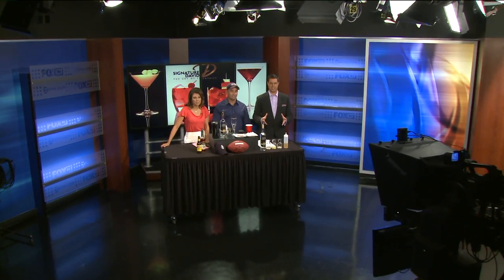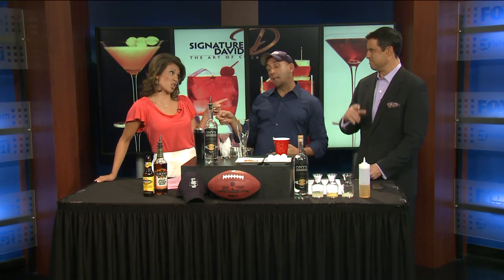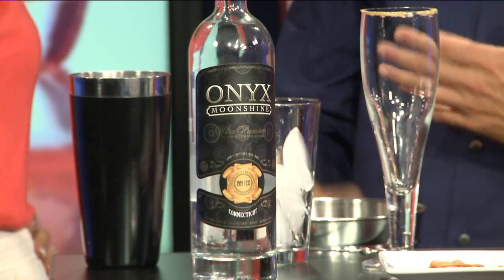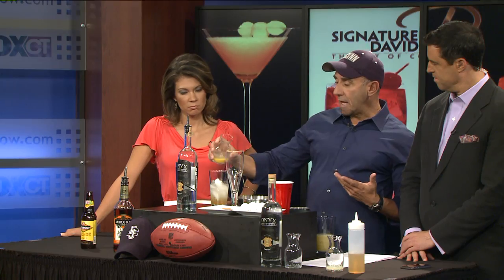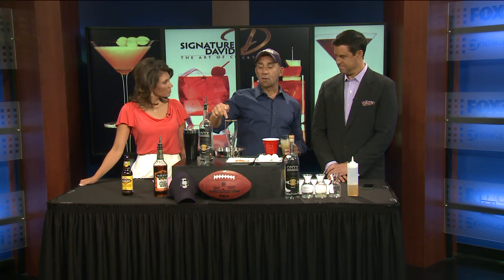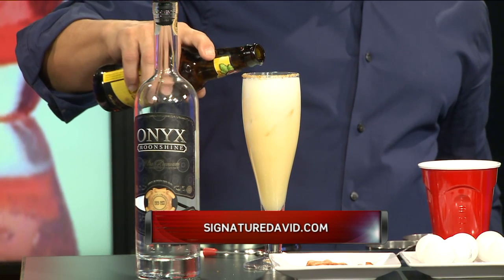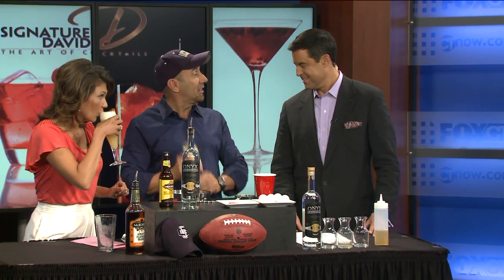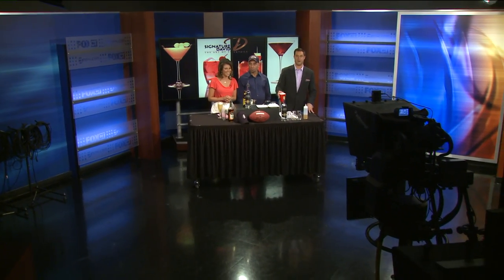PONG Beer Cocktail featuring Onyx Moonshine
It's football season and this cocktail will kick the season off in high gear, whether it's your living room or at a tailgate with your friends.  Onxy Moonshine is the first moonshine to be produced in CT since prohibition and is the perfect base for this thirst quenching beer cocktail.  Apricot Brandy, hints of citrus, a great Blond Ale from Hooker Breweries and a bacon and horseradish rim from Dress The Drink complete the picture.  Cheers!